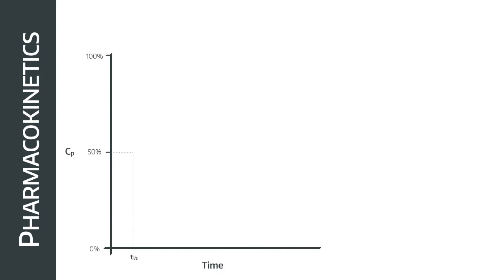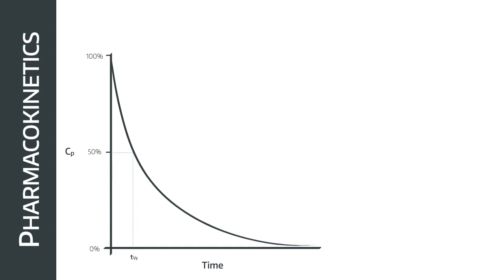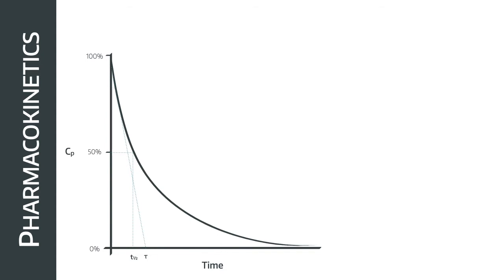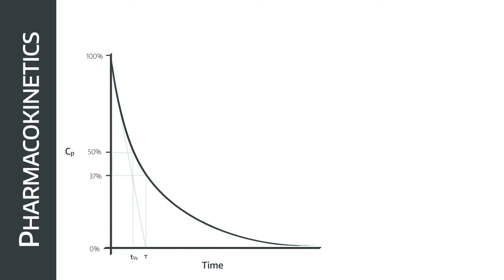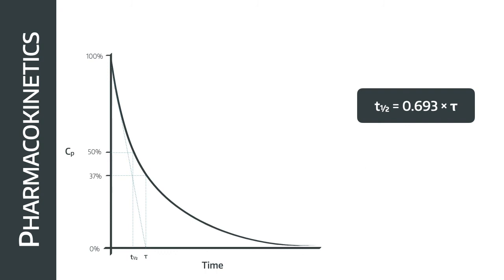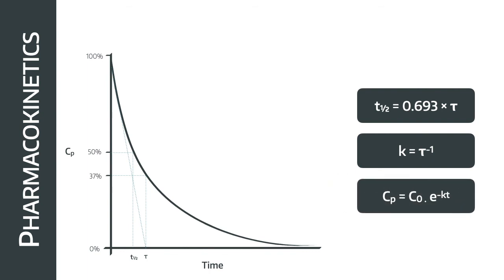Time Constant, Rate Constant and Half life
Full tutorial at anaestheasier.net
Part of the Anaestheasier portfolio of tutorials.